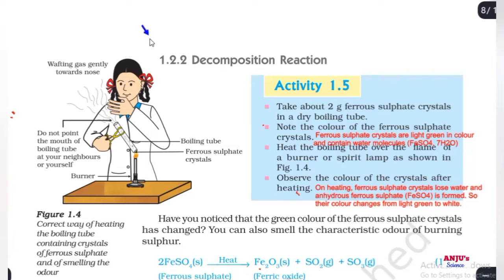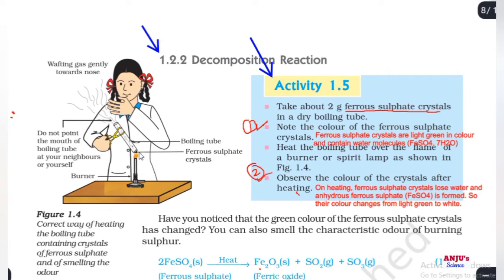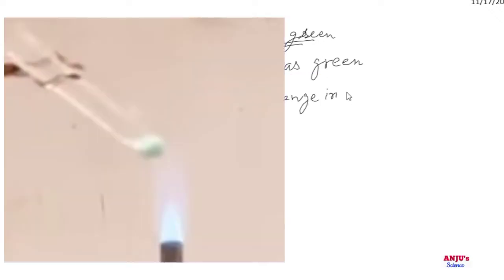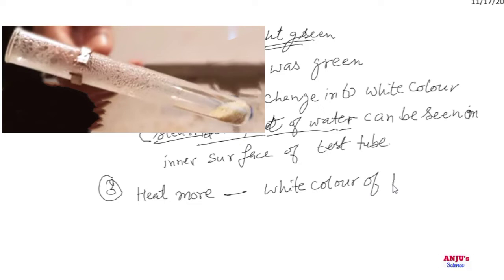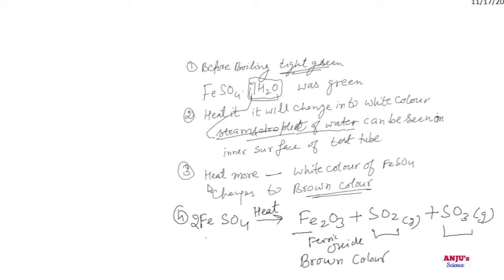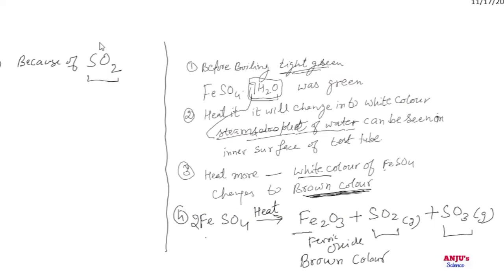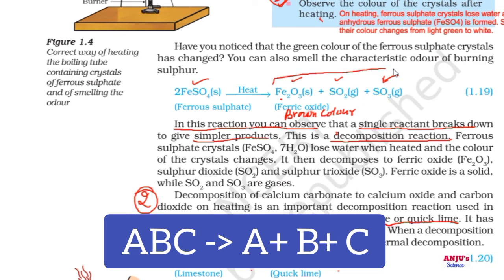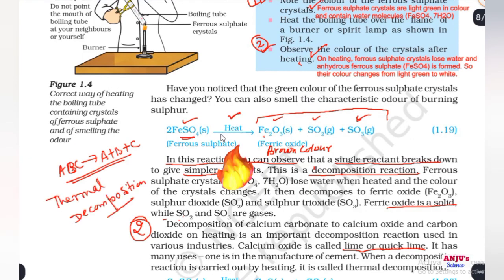Activity 1.5 Decomposition Reaction // Class 10 Chapter 1 Science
about video
In this video we will study about an activity Activity 1.5 class 10 chapter 1 Science NCERT book.
about video
Take about to g ferrous sulphate crystal in a dry boiling tube and boil it. note the colour of ferrous sulphate crystals before boiling and after boiling.
Observations:
 1. Green colour of ferrous sulphate changes to white
 2. After more heating it will change into brown colour due to formation of ferric oxide
 3. Sulphur dioxide gas is produced having smell of sulphur burning as well sulphur trioxide also formed with is odorless and colorless.

10 science chapter 1
odour of SO2 gas